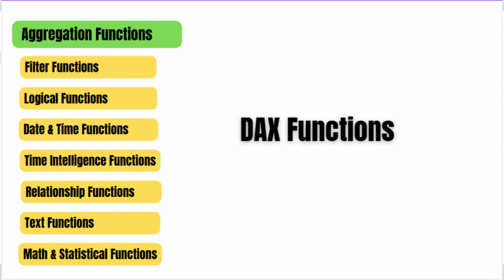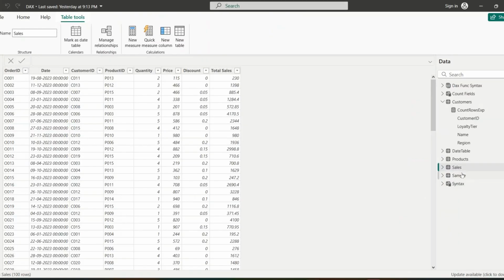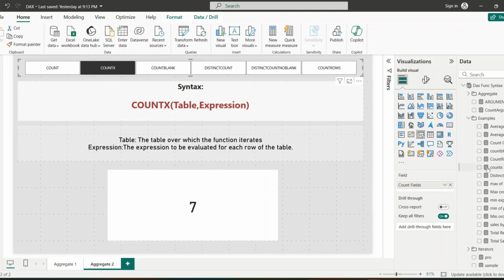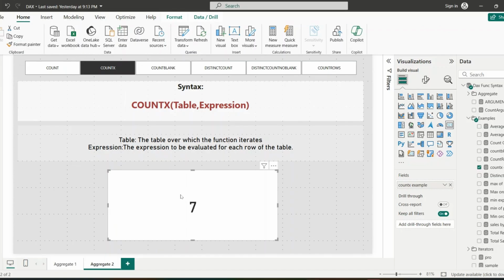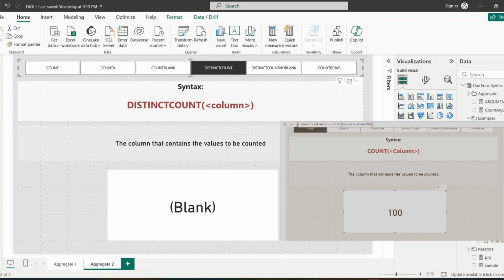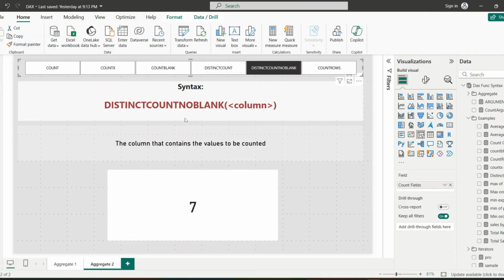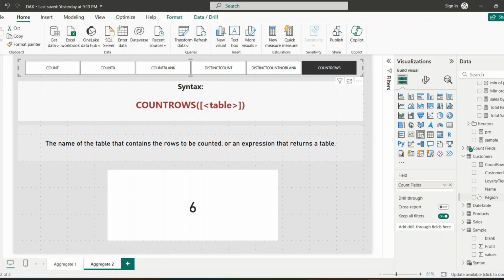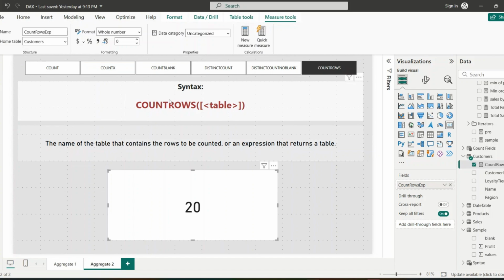Mastering COUNT Functions in DAX | COUNT, COUNTX, COUNTBLANK, DISTINCTCOUNT & COUNTROWS Explained!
🚀 Welcome back to the DAX Series! In this video, we’re diving into COUNT functions in Power BI DAX, covering:

✅ COUNT – Counts non-blank values
✅ COUNTX – Iterates through a table & counts non-blank results
✅ COUNTBLANK – Counts blank values
✅ DISTINCTCOUNT – Counts unique values (including blanks)
✅ DISTINCTCOUNTNOBLANK – Counts unique values, excluding blanks
✅ COUNTROWS – Counts the total rows in a table

🔎 Interview Questions Covered:
❓ How does COUNTX differ from COUNT?
❓ What happens when COUNT is used on a date column with blanks?
❓ How does DISTINCTCOUNT handle blank values?

📌 Next Video: We'll explore FILTER functions like FILTER, ALL, and KEEPFILTERS!